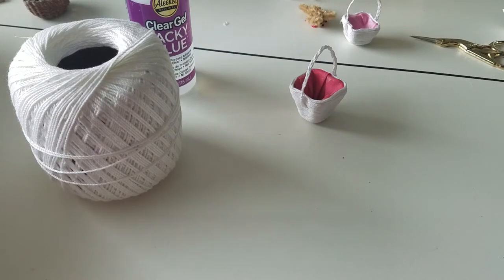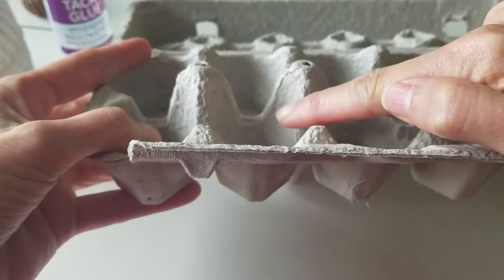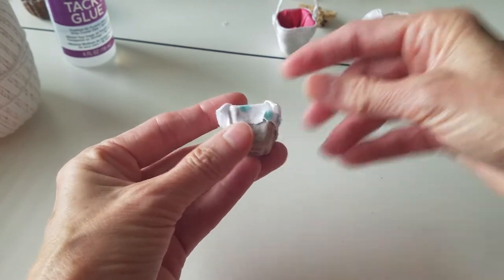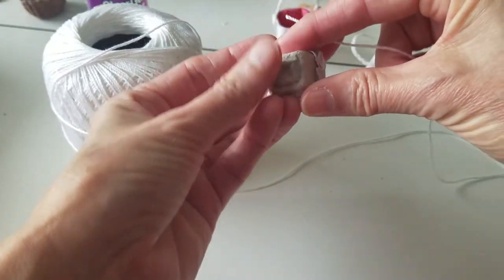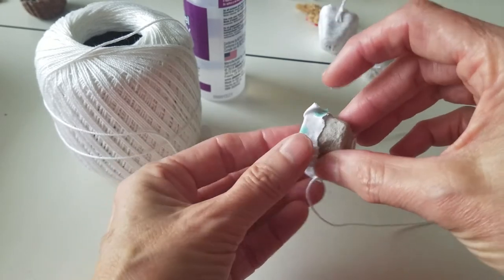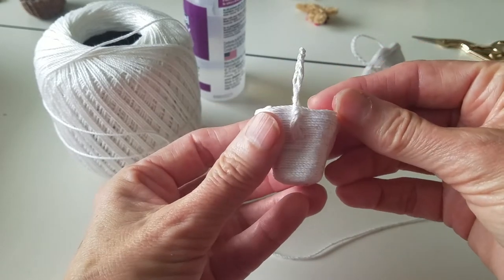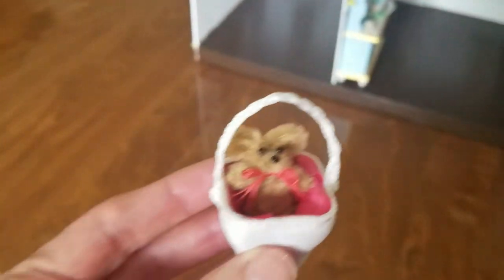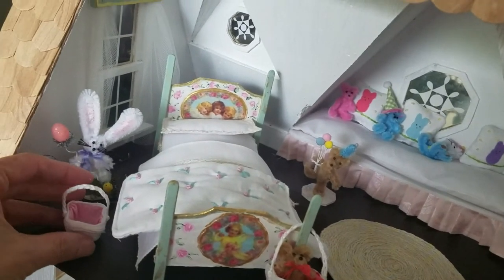Doll House Basket DIY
Quick and easy way to make baskets for your miniature doll house.  Easy DIY for sure. Have fun!  :)